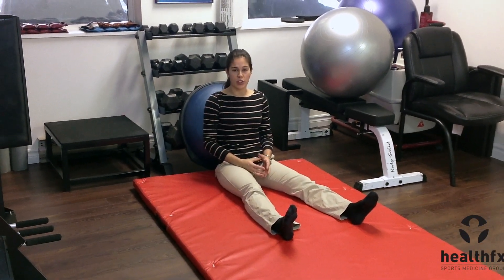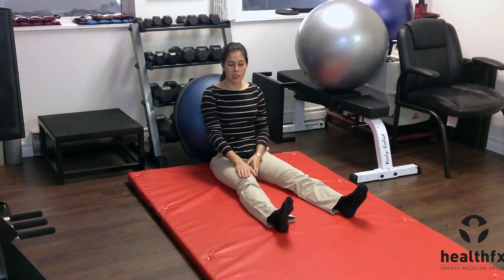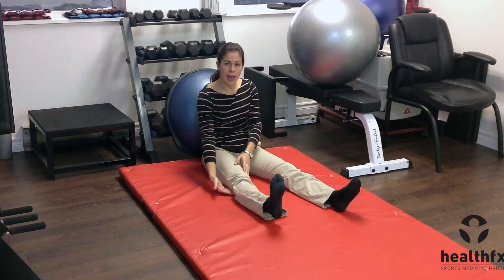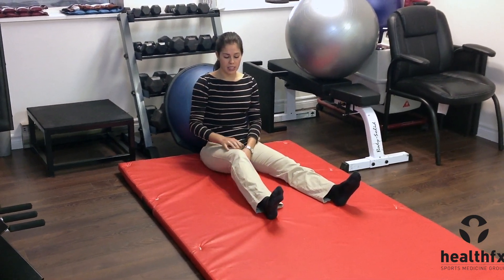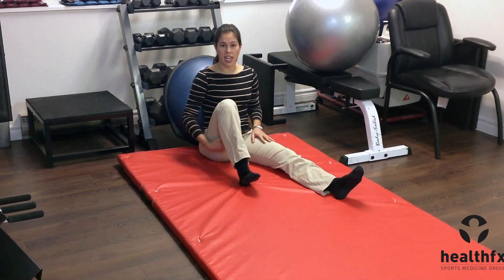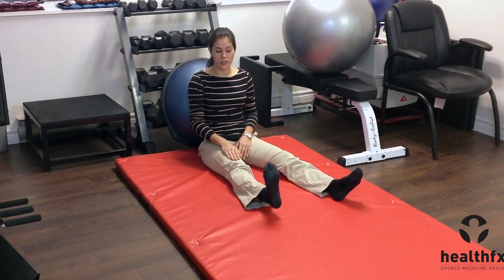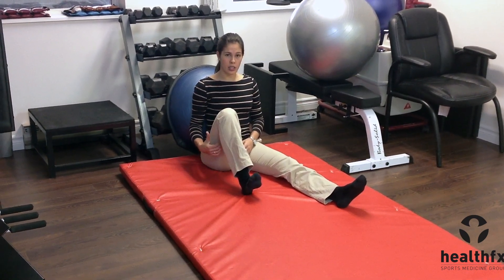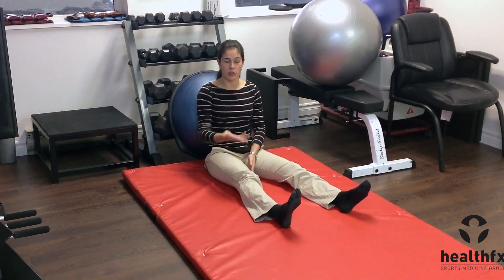Greased Extensions for the painful knee